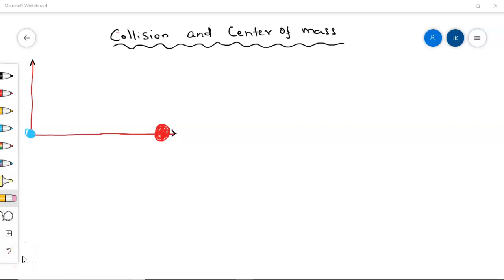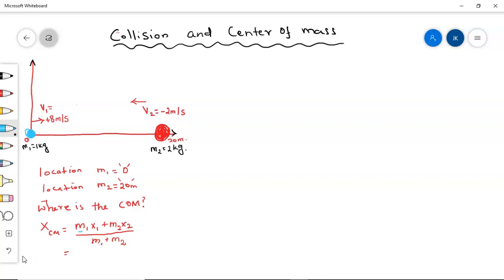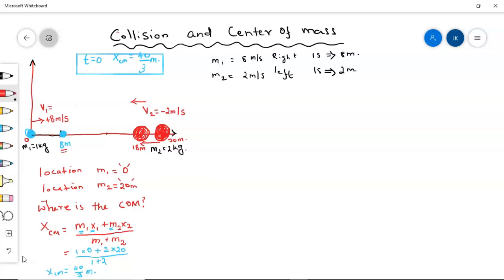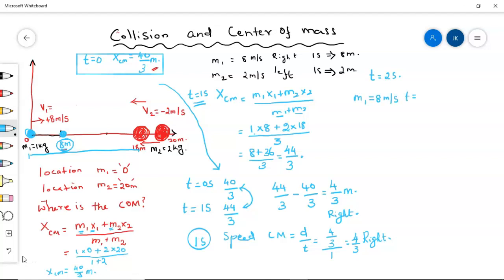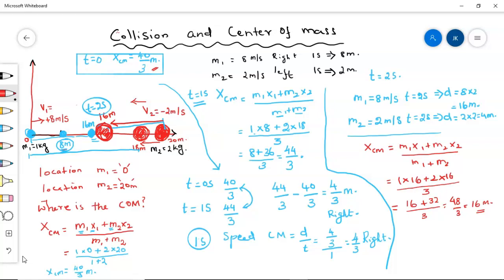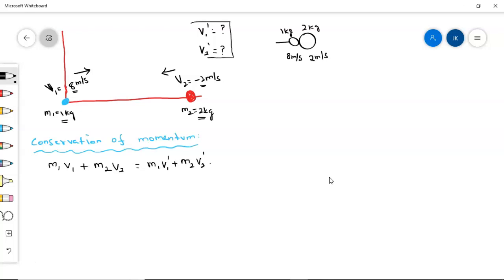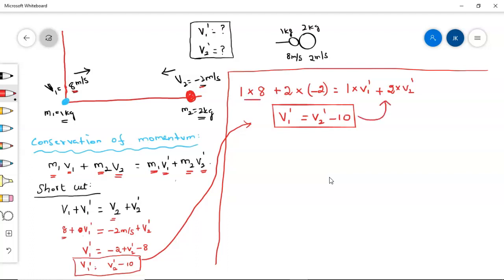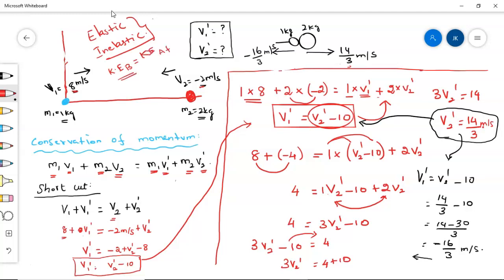center of mass and momentum collision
here I have explained the location of center of mass changes with respect to the time between two body collision and how it maintains its speed constant throughout its motion, and later i connect this concept to find the final velocities of two objects and mentioned about how to check the collision is elastic or inelastic